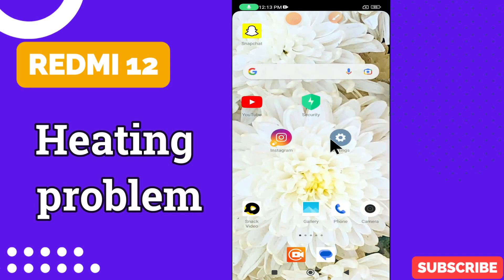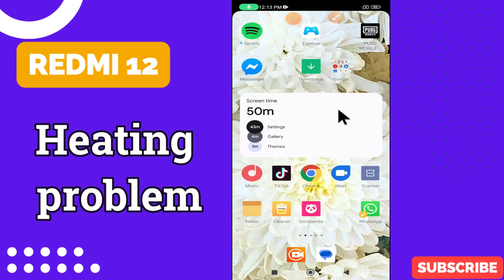REDMI 12 Heating problem || How to solve heating issues || Heating not working issue solved